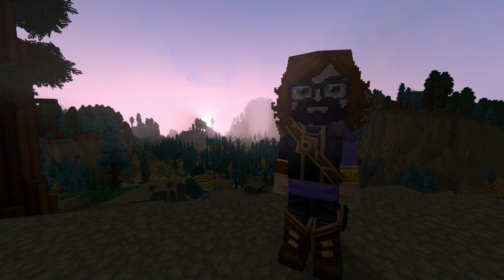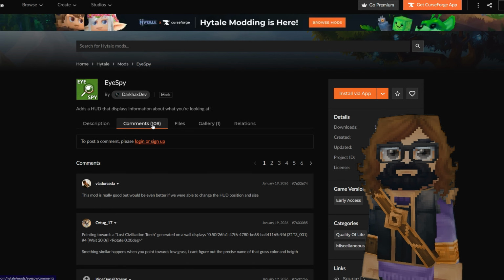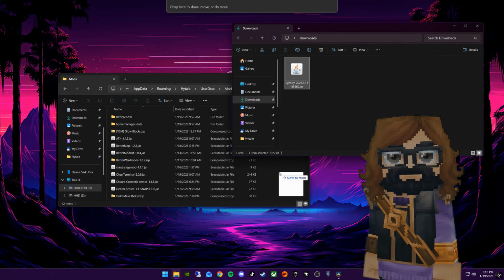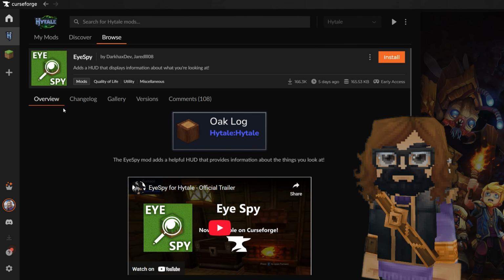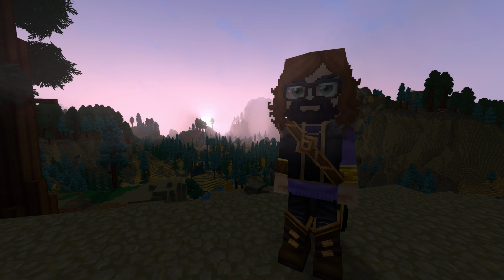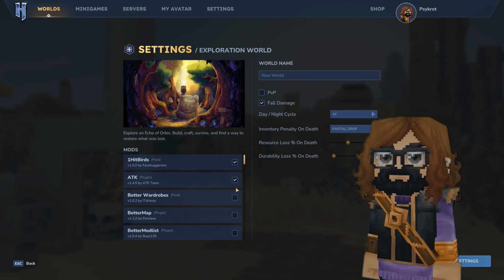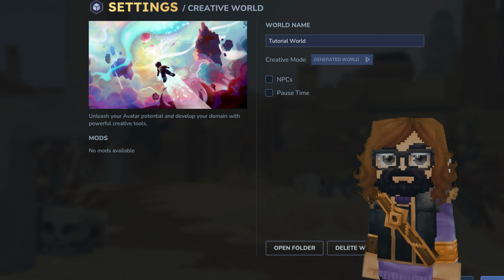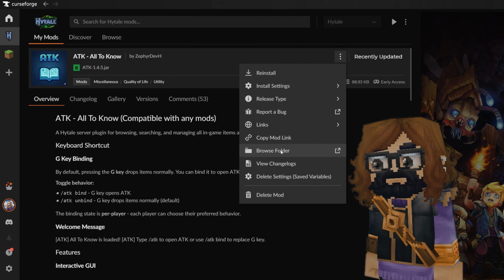Ultimate Beginners Guide To Using Hytale Mods [All Methods]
Today, we go over how to install and use mods for Hytale. In the video, I go over the manual method of installing mods, as well as using the mod manager: CurseForge app

Mod folder filepath:  C:\Users\%user%\AppData\Roaming\Hytale\UserData\Mods
(Replace %user% with your PC username)

⏱️⏱️VIDEO CHAPTERS⏱️⏱️
0:00 Intro
0:21 "Hard" Way (Manual)
2:31 Easy Way (CurseForge App)
4:20 Apply mods in-game
5:45 Common issues
7:05 Outro & Top Mod Lists